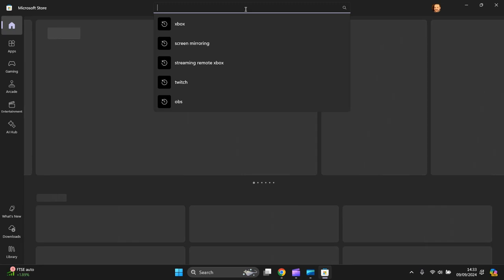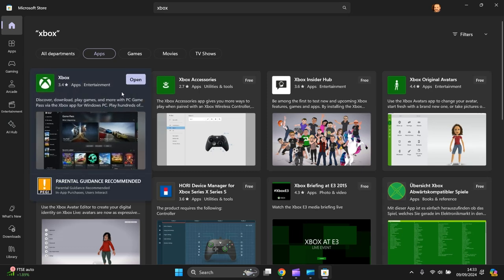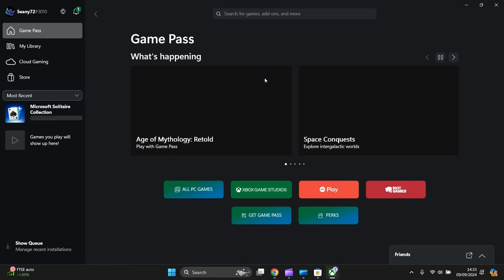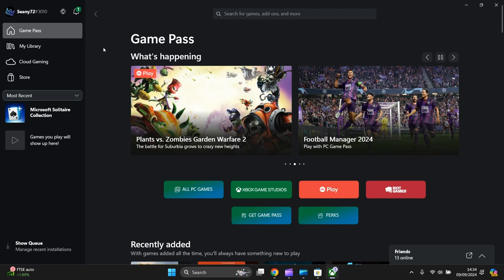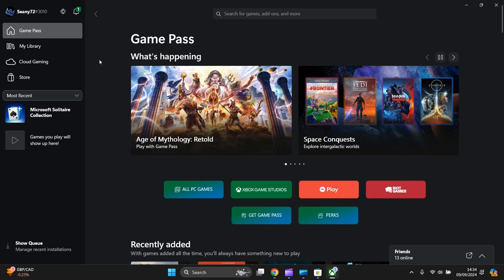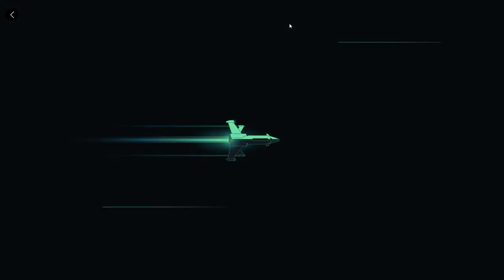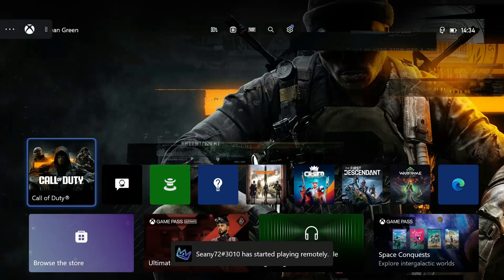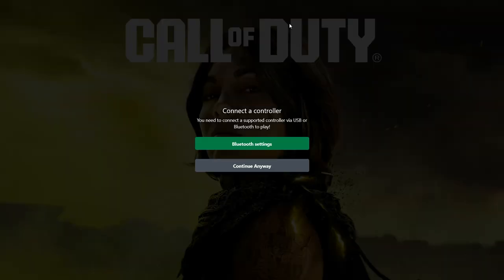How To Remote Play On Your Xbox Console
In This Video, Tutorial, I Guide You, How To Remote Play On Your Xbox Console

Remote play from your TV to Another TV, Monitor, Laptop or PC Easily.